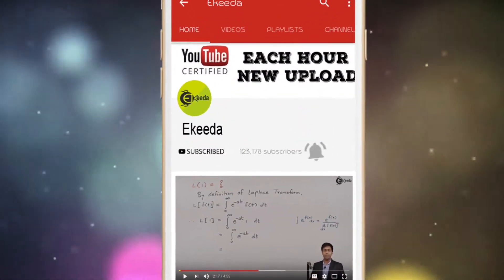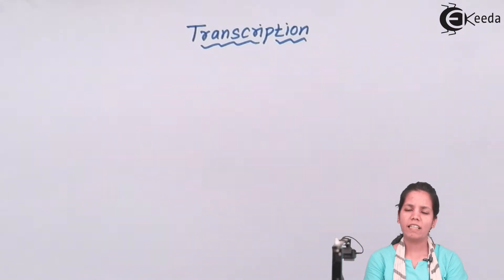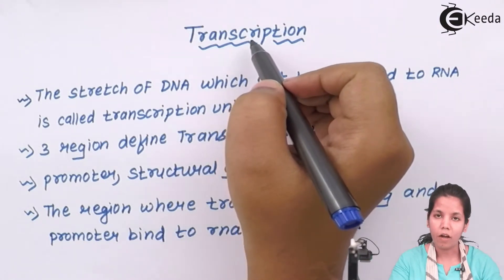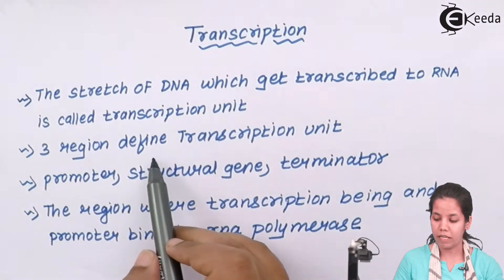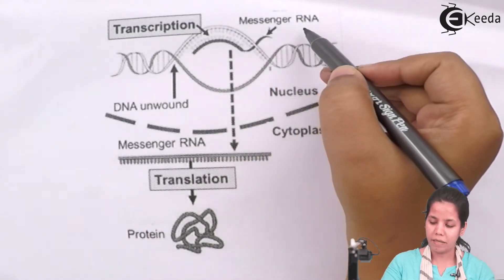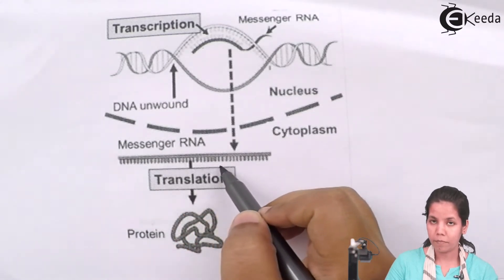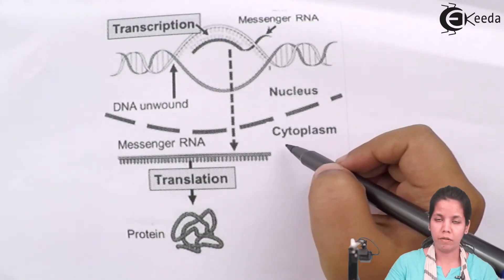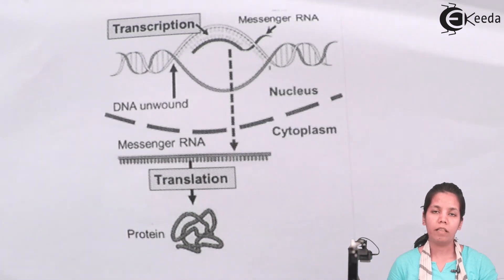What Is Transcription - Molecular Basis of Inheritance - Biology Class 12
Video Lecture on What Is Transcription from Molecular Basis of Inheritance chapter of Class 12 Biology for HSC, CBSE & NEET.

Happy Learning : )